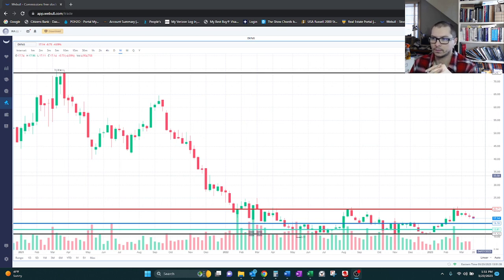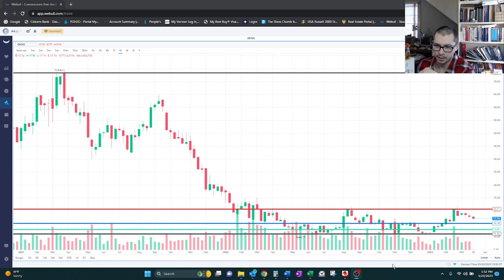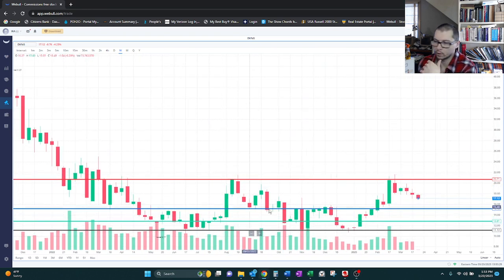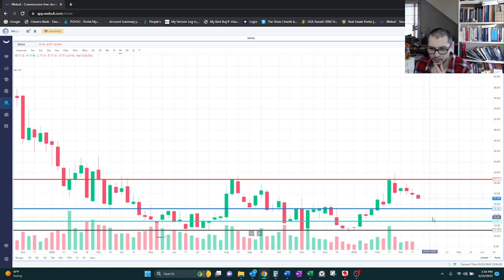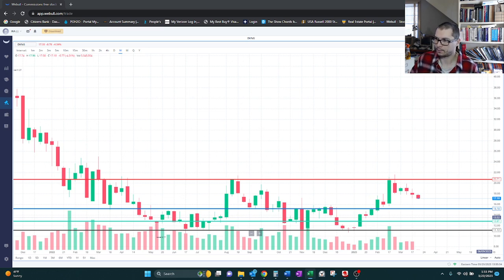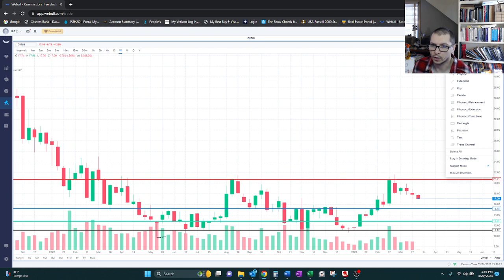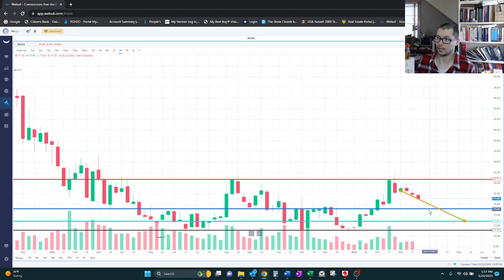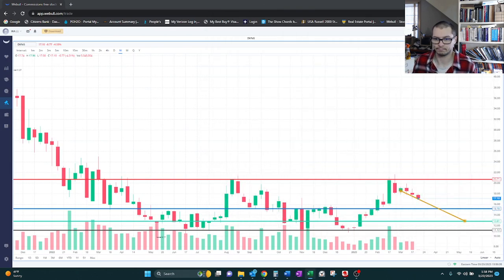DKNG $17; waiting to see if this one falls to $12 or less again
I updated the technical analysis for Draftkings and want to wait to see if it pulls back to $12 before entering the position.